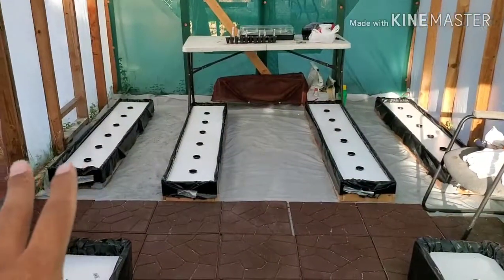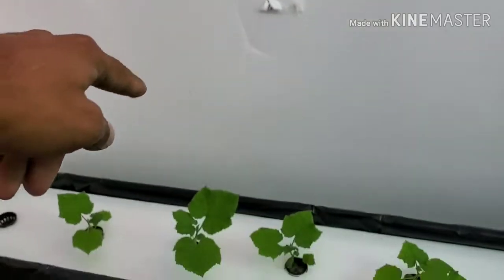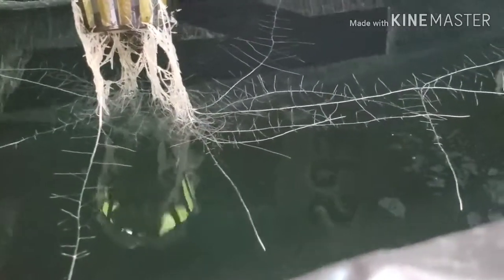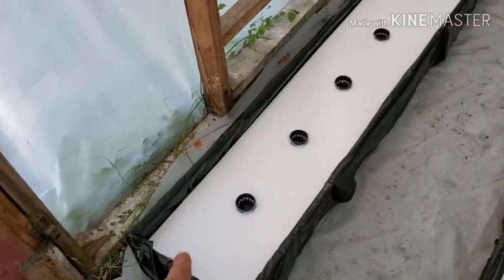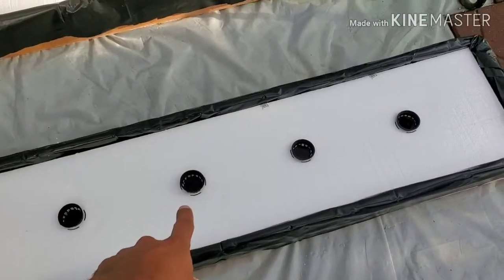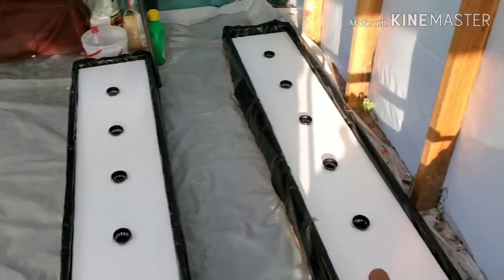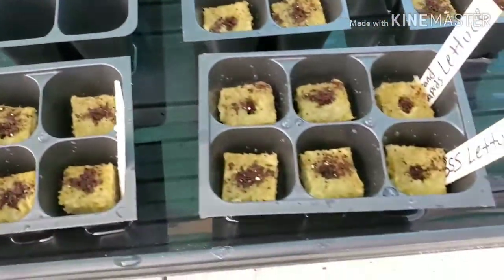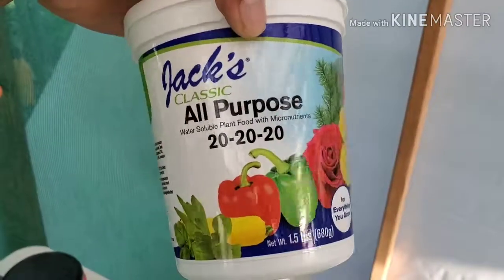Trying hydroponic for the first time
This will be a new way for me to grow my plants so I'm excited.